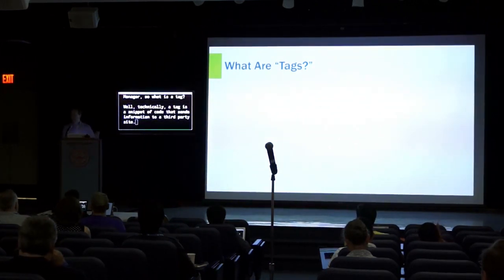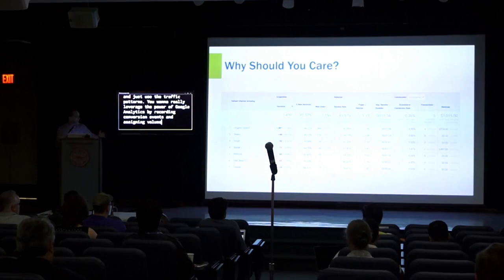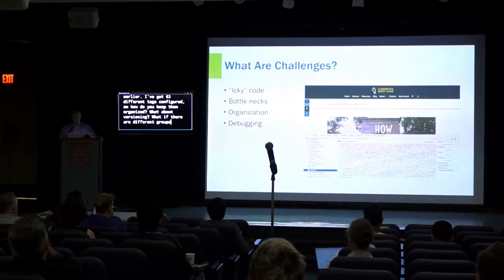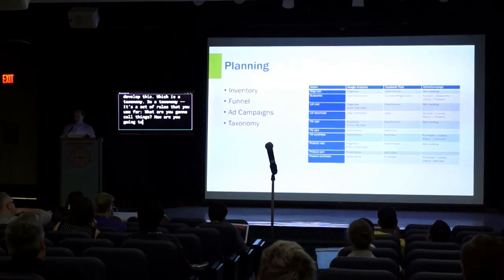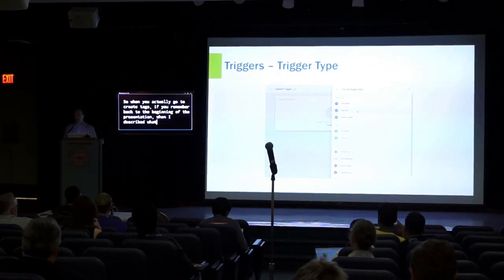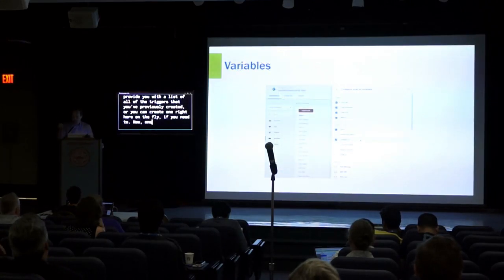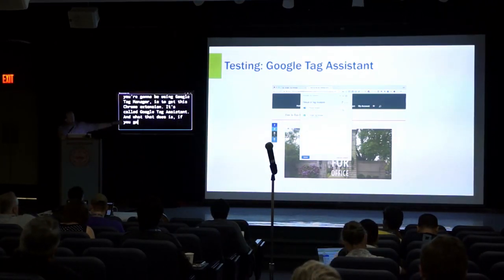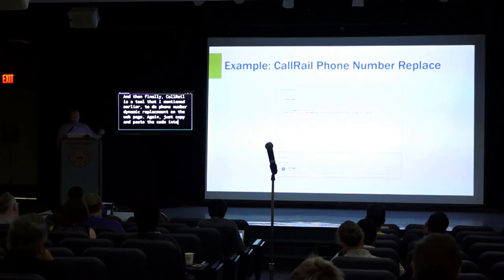Track Everyting With Google Tag Manager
Jon DiPietro -

Tracking codes. Facebook pixels. Conversion scripts. E-commerce tracking. How can you manage all of this stuff and stay sane?

My answer is, “Google Tag Manager.”

There are many platforms that require you to install code on your website in order to track user behavior and record conversion events. Some of the more common examples include Google Analytics, Google AdWords, Facebook, Twitter, marketing automation solutions, email service providers, call-tracking services, etc. Installing and maintaining all of this code on your WordPress site can quickly become a convoluted headache – especially if you’re not a web development guru.

In this talk, I’ll give an introduction to tracking and conversion codes, provide an overview of GTM’s functionality and its benefits, demonstrate how to install and configure GTM on your WordPress site, and show a few real-world examples. Attendees will also receive a link to download helpful resources.

Find out more at: